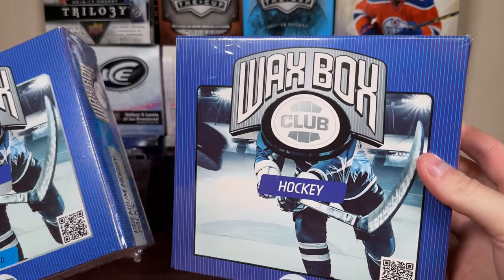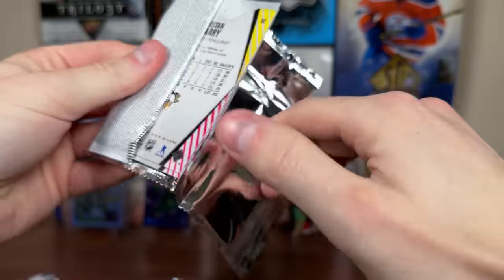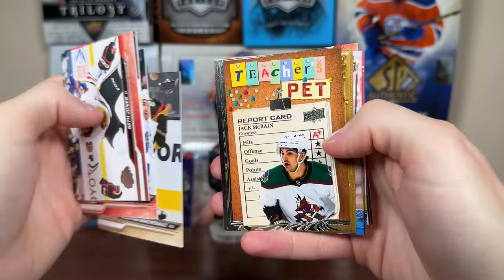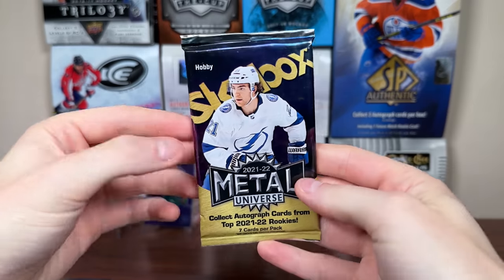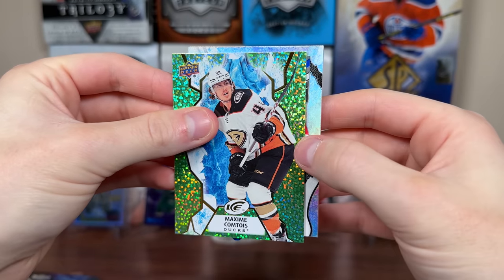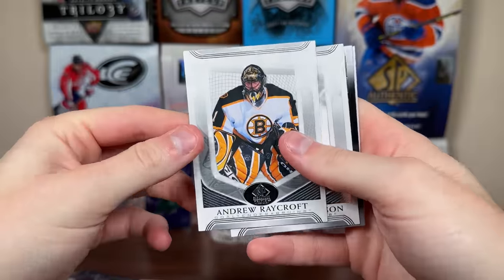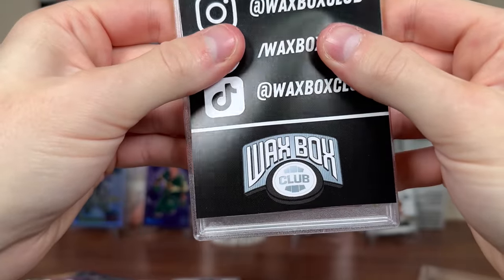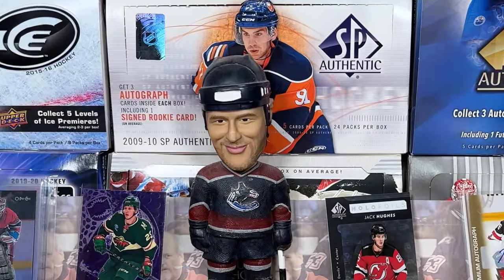These CARRIED the Break! - ELITE Wax Box Club Hockey Card Box + Standard - November 2023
I open the ELITE Wax Box Club Hockey Card Subscription Box + Standard for November 2023. Featuring a graded card + some great packs like 2023-24 Upper Deck Series 1 and 2016-17 Upper Deck Series 1. A mystery PSA card is also featured.

zeeree
Canada